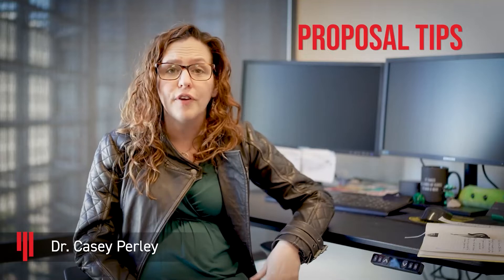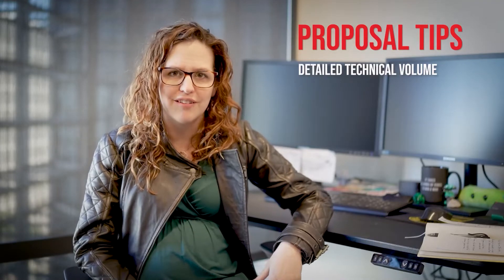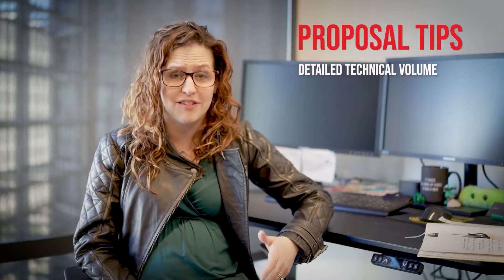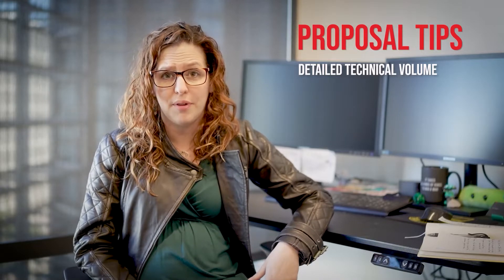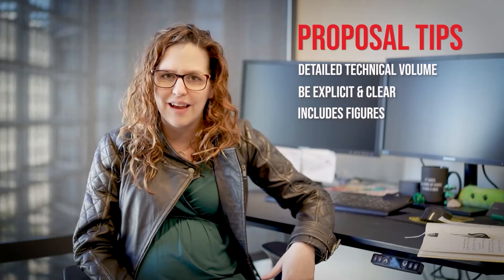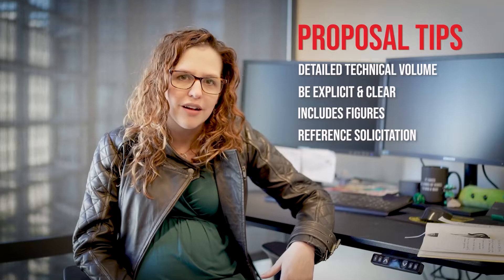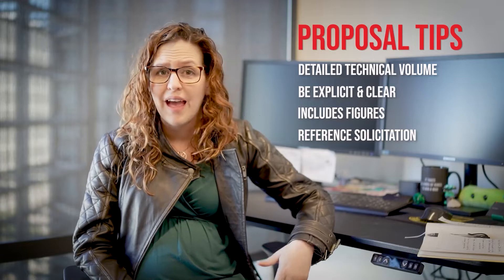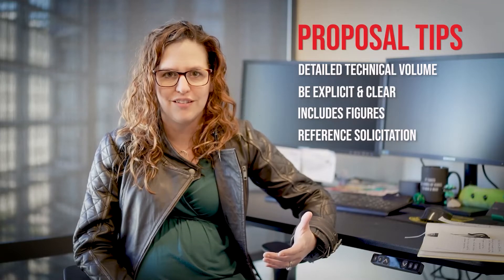SPARTN SBIR How-To Video Series | Part 5: SPARTN SBIR Proposal Tips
Casey wraps up our SPARTN SBIR How-To video series with the top four tips to get the most out of your proposal.